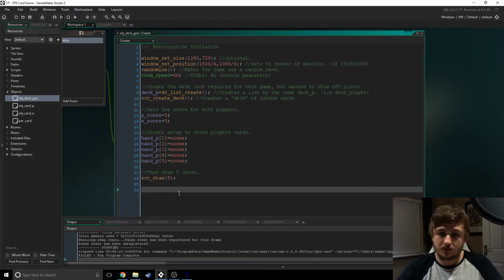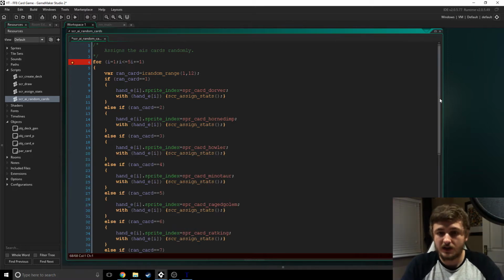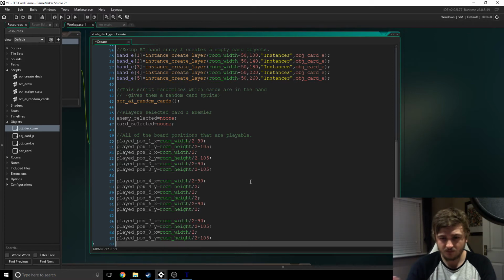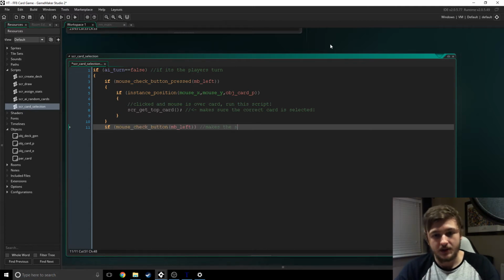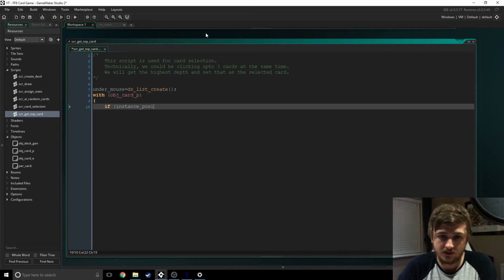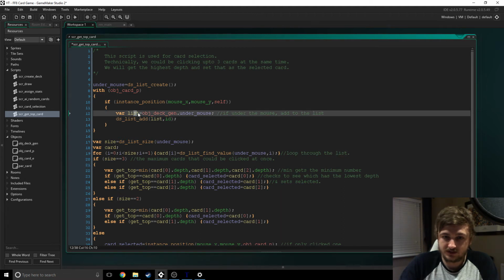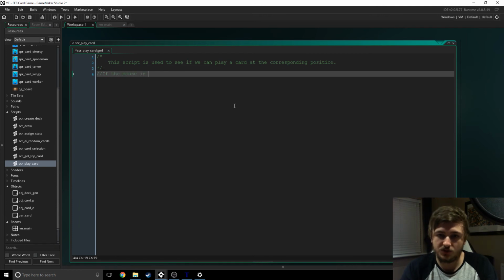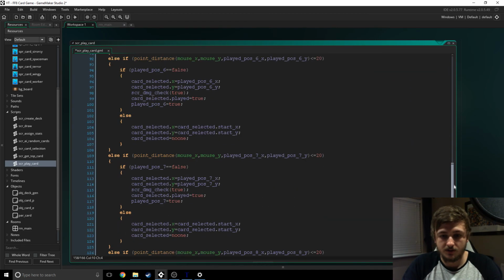[GameMaker Beginner] FF8 Card Game Tutorial [#2] Hand Control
Beginner friendly!
If you are just starting out with Gamemaker, are more advanced or just enjoy game development, this channel is for you! We will be covering many different topics within GameMaker while creating many games.